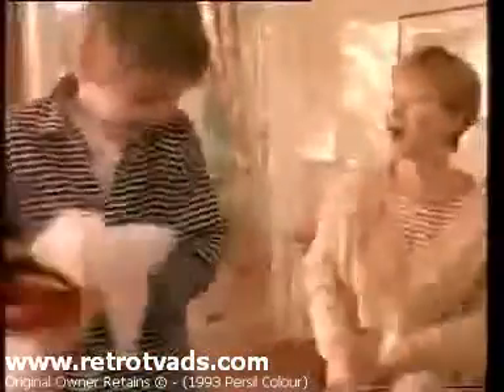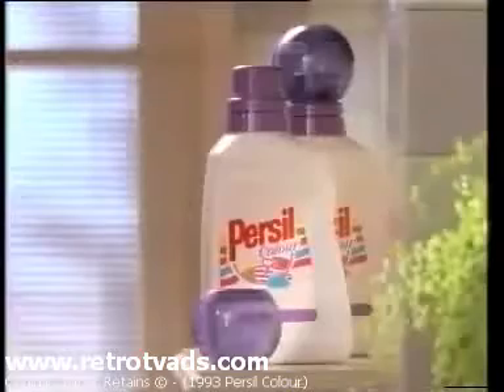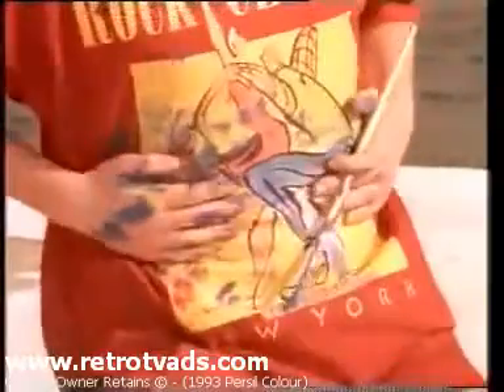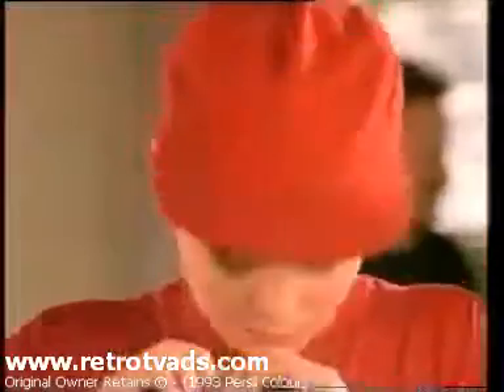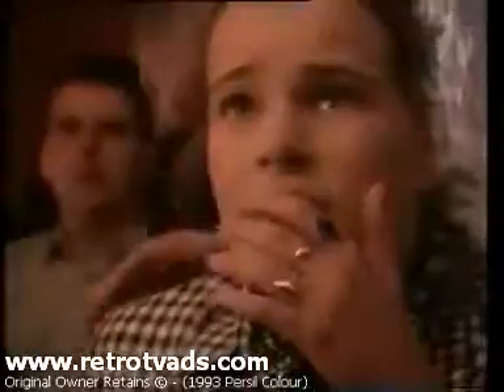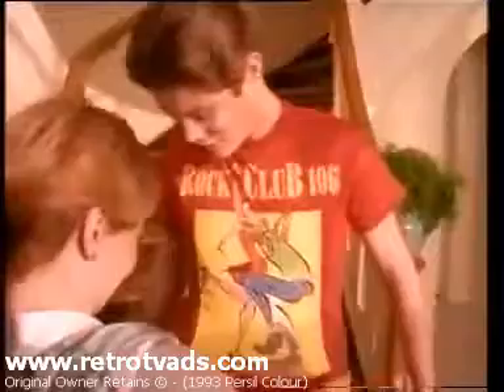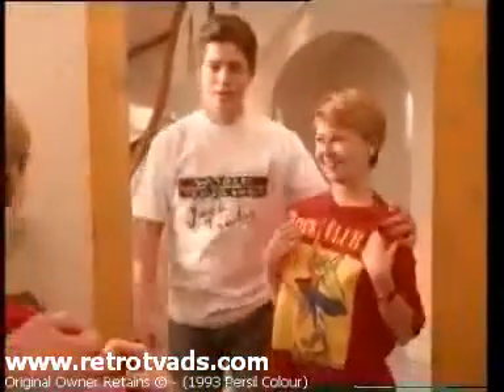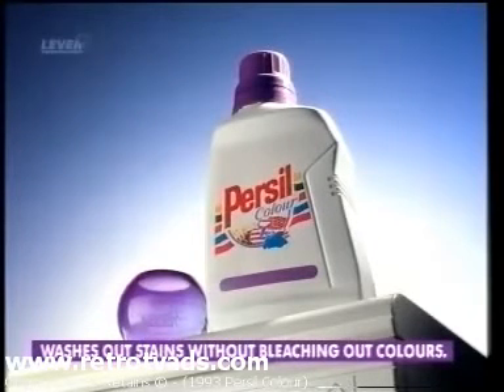1993 Persil Colour